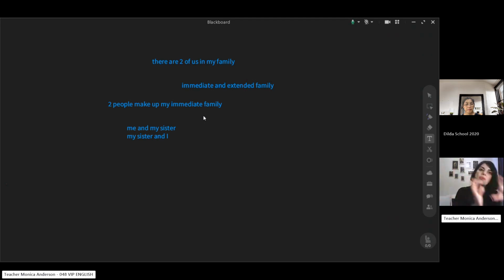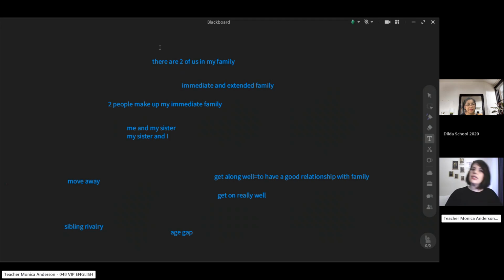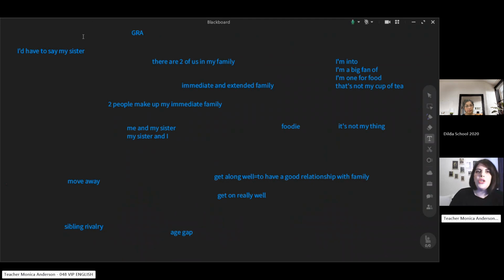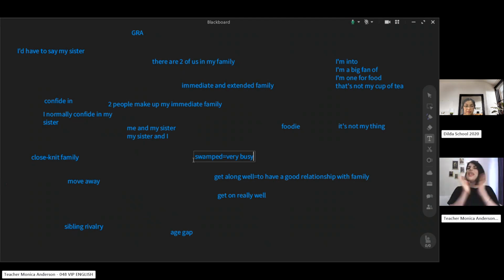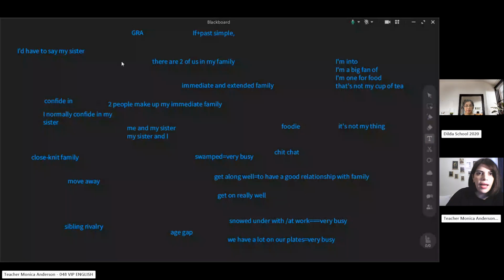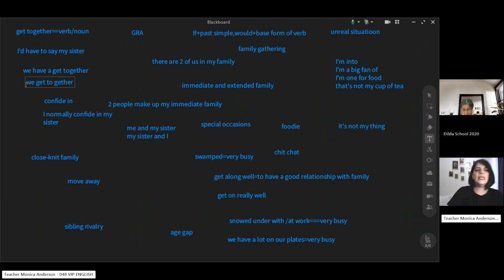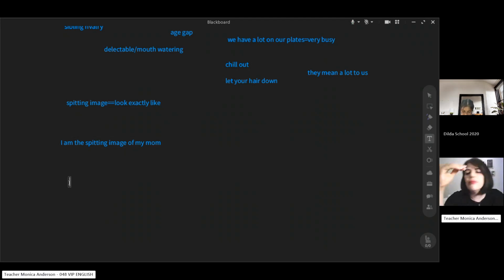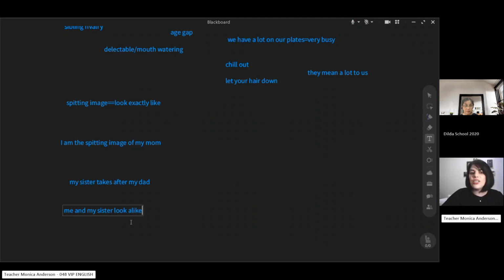Class recording DungLH July31